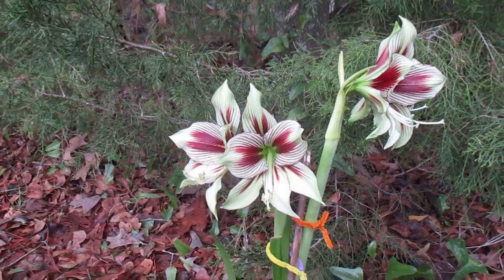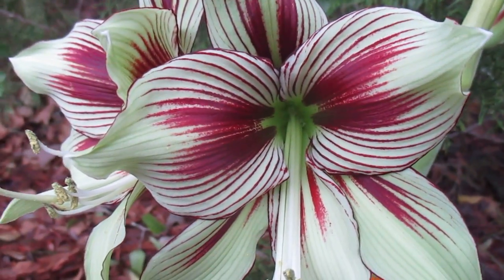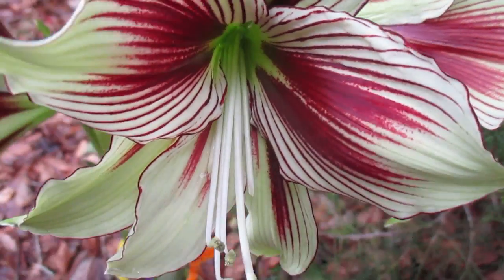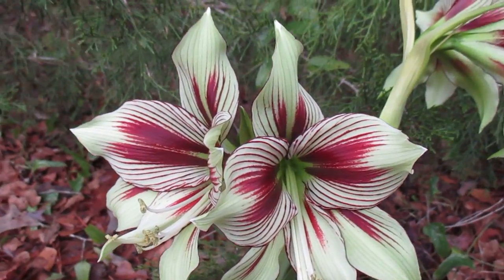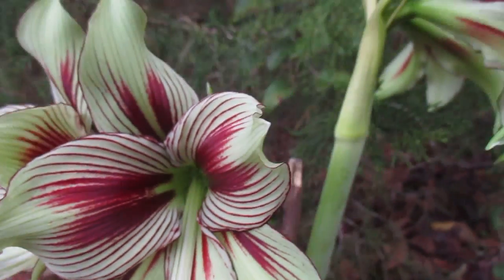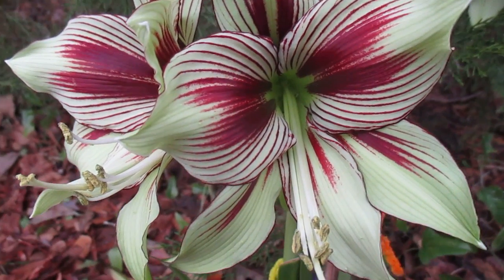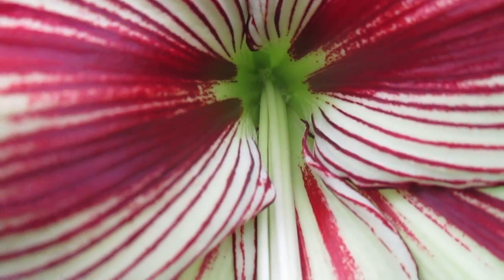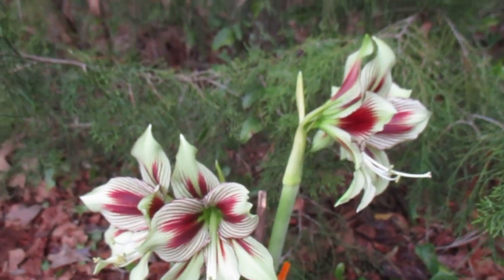Papillio or Papilio amaryllis Hipppeastrum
This video shows the amaryllis Hippeastrum Papilio ( or is it Papillio) in full bloom.  You can purchase this lovely amaryllis on our